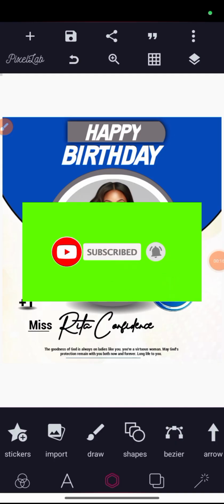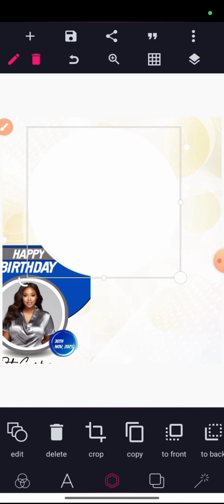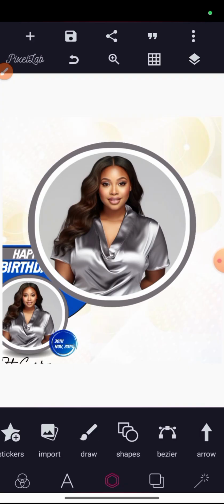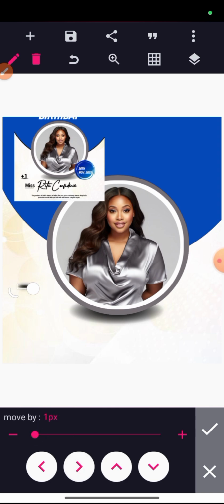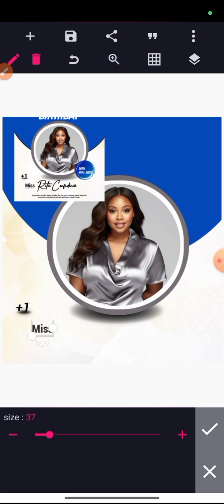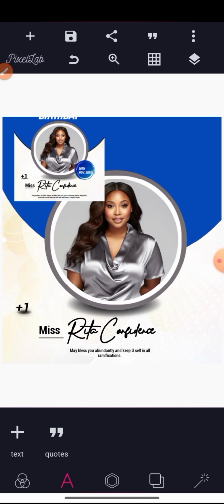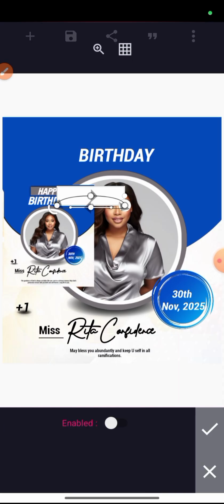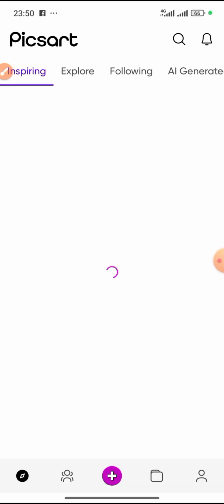DESIGN A VERY SIMPLE BIRTHDAY FLYER WITH PIXELAB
Consistency group
To be able to meet designers.